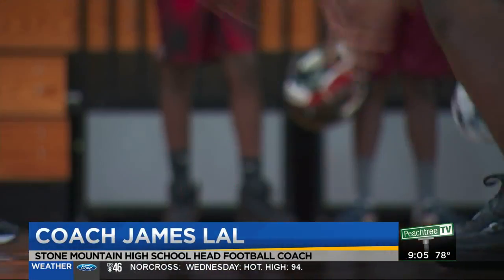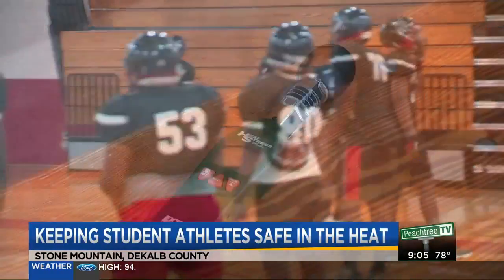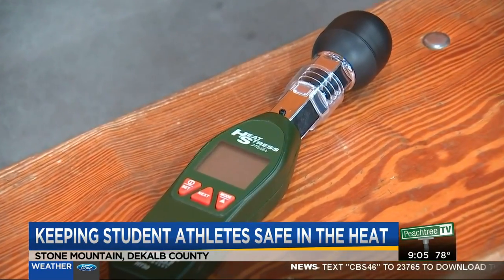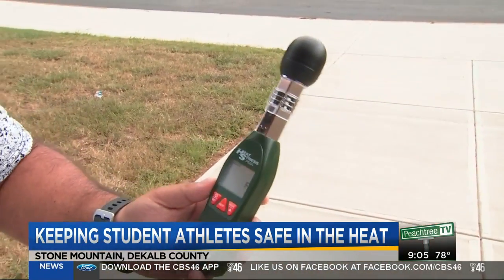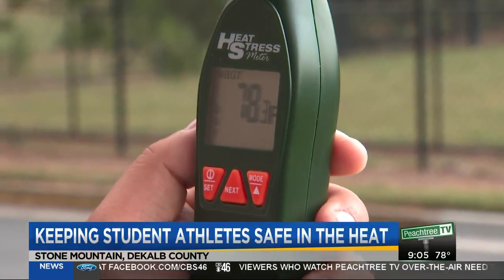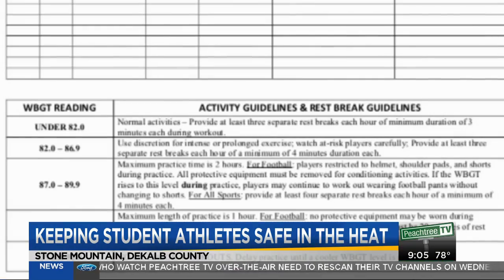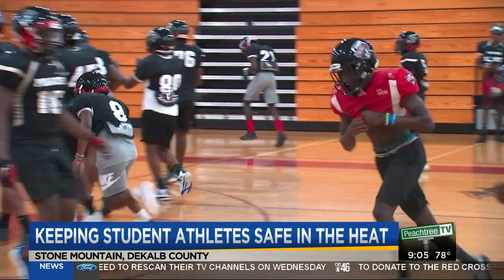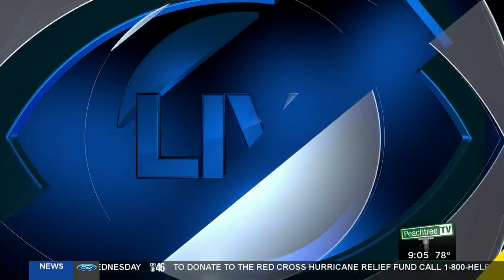Science and new technology keeps student athletes safe in the heat